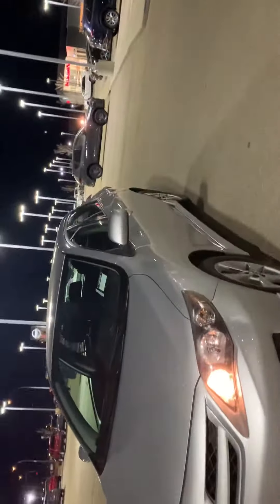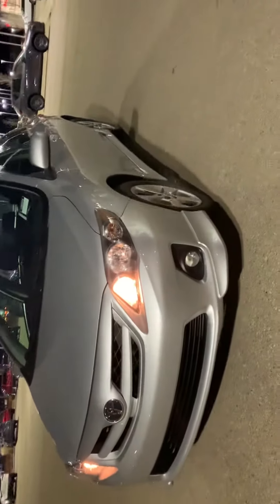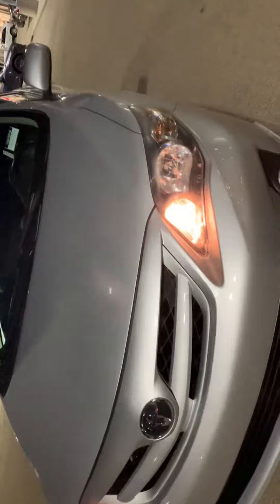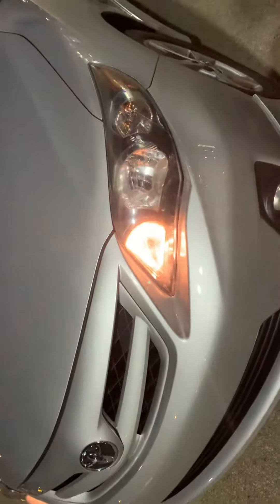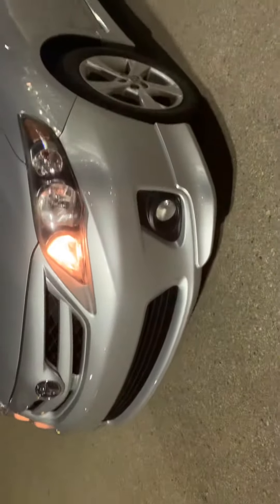Video for Rashwinder.